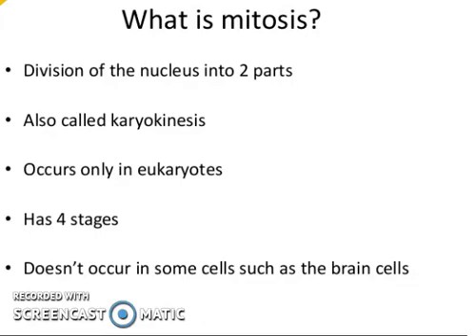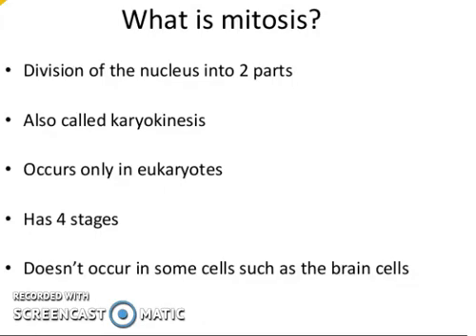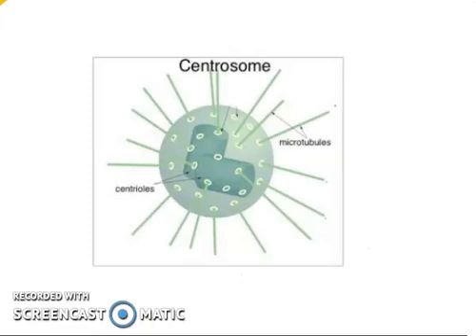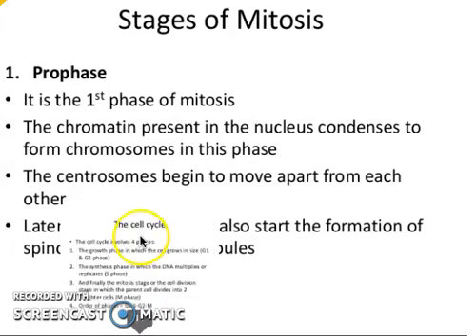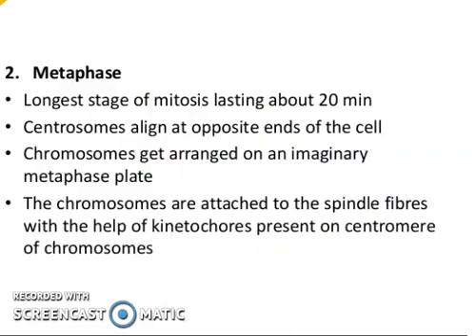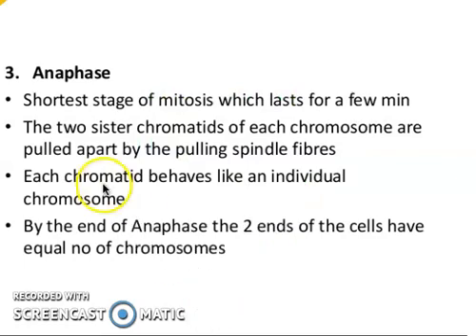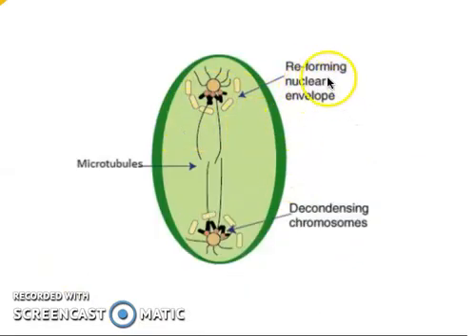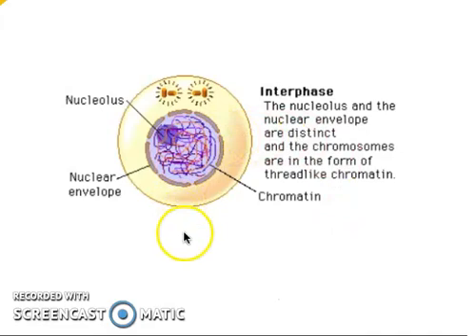Cell Cycle Mitosis